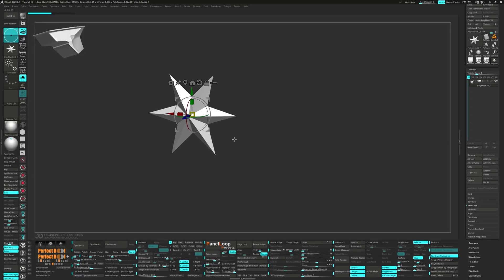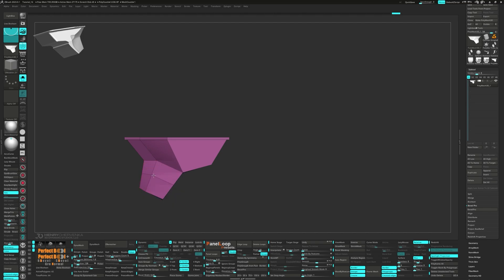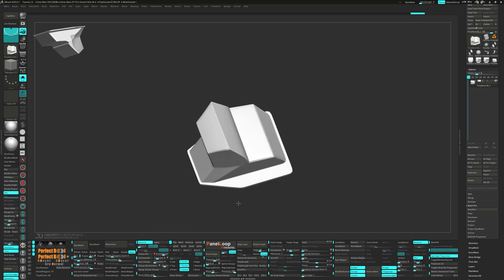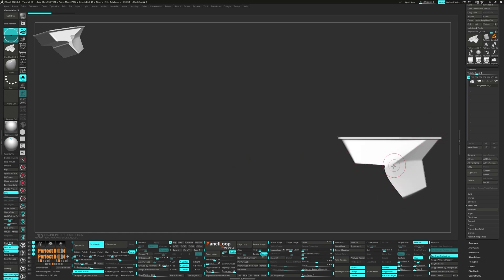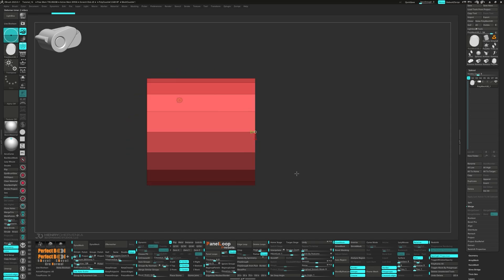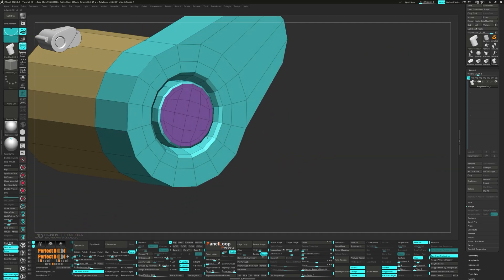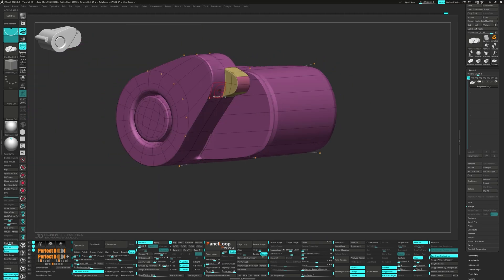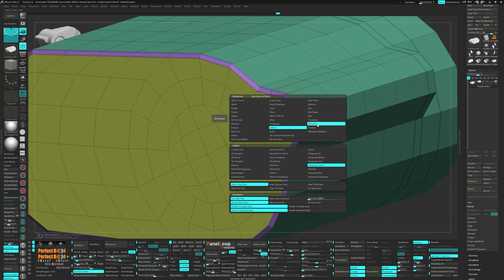Hard Surface ZBrush Tutorial Series // Modeling A Kawasaki Ninja H2R // 27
In this tutorial, we're focusing on creating the bottom part of the air filter container. Techniques like inserting multiple edge loops, using the ZModeler Brush for creasing adjustments, and employing DynaMesh for high-resolution refinement are covered.

We display the importance of masking with the Mask Curve Brush, the utility of the Clip Curve Brush for cutting, and the Move Brush for adjustments.